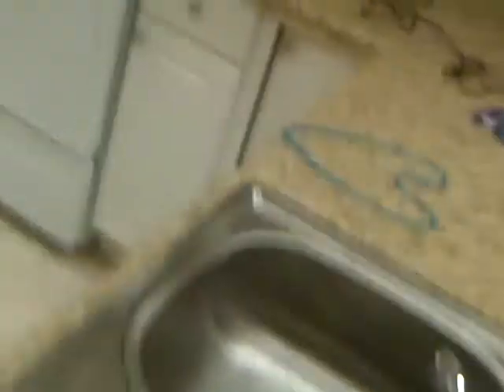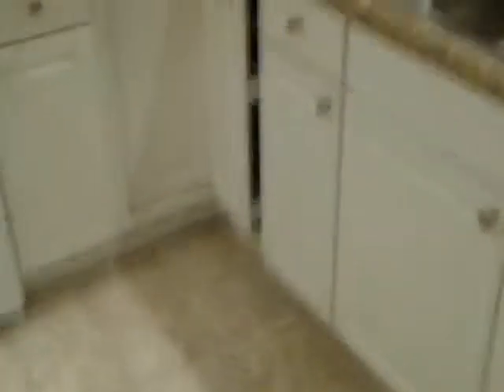HHH housesitting vid